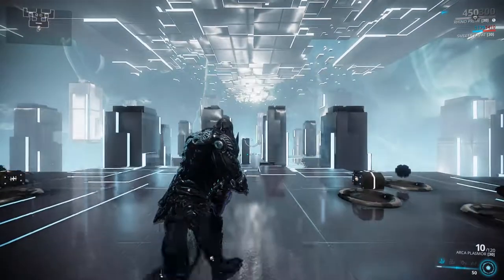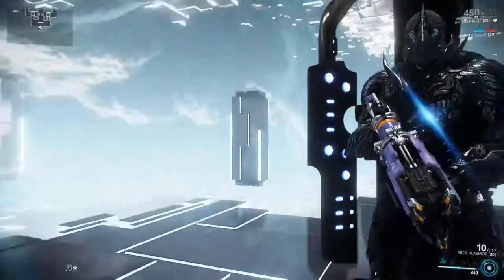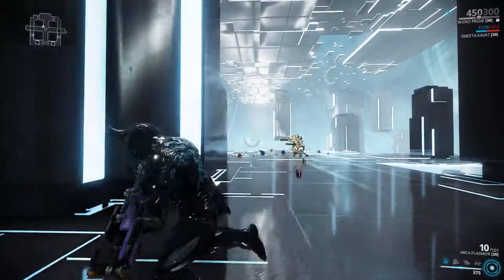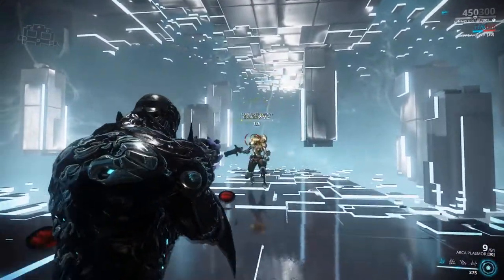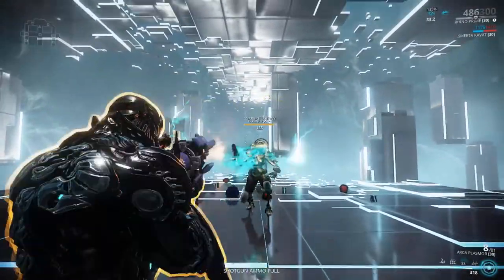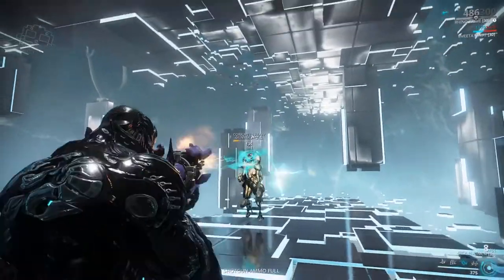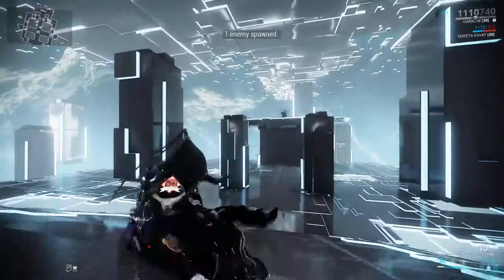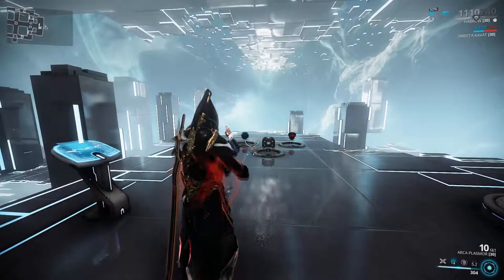Arca Plasmor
The Arca Plasmor is a Corpus-built plasma shotgun that fires highly damaging pulses of Radiation b Radiation with a guaranteed Impact b Impact proc. The Arca Plasmor is a part of the Arca weapons series, which includes the Arca Scisco pistol and Arca Titron hammer.

Not a player? That's OK click this link and join now!